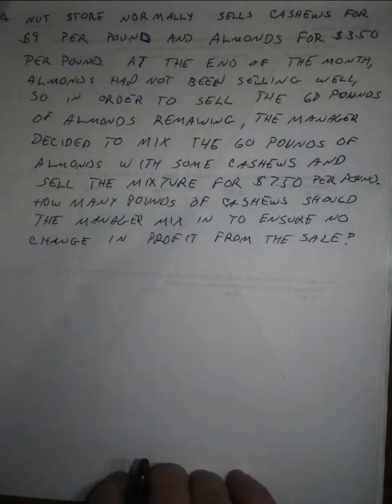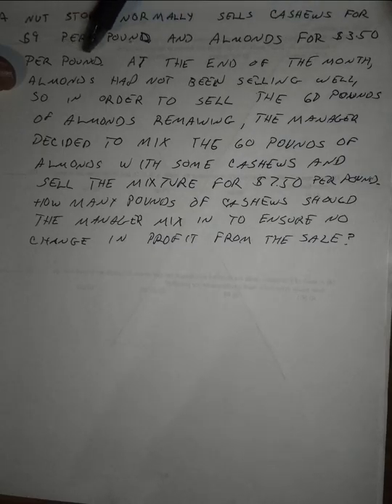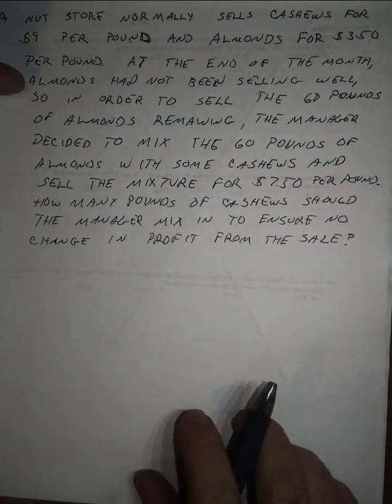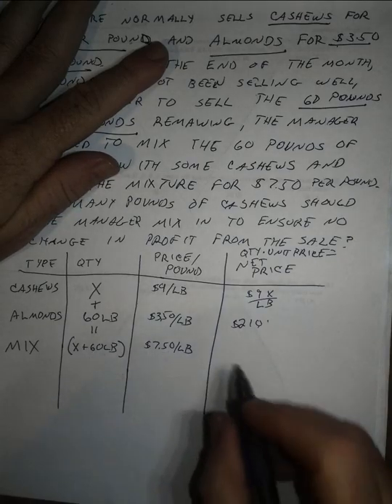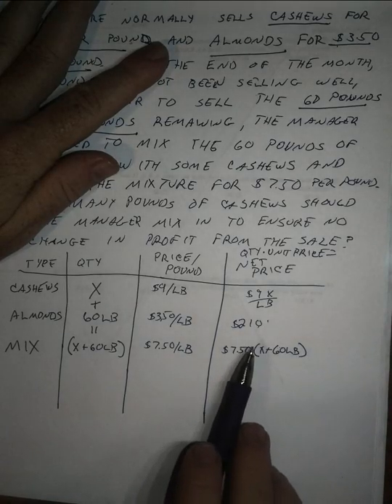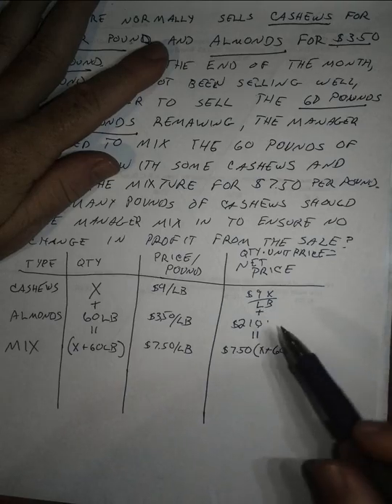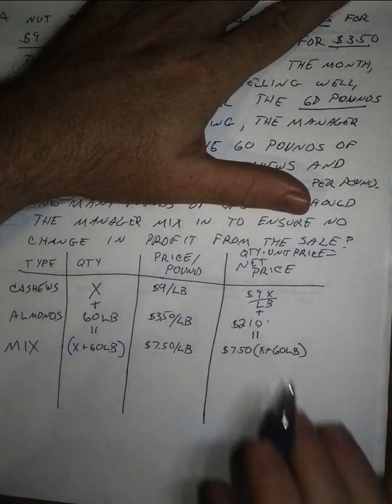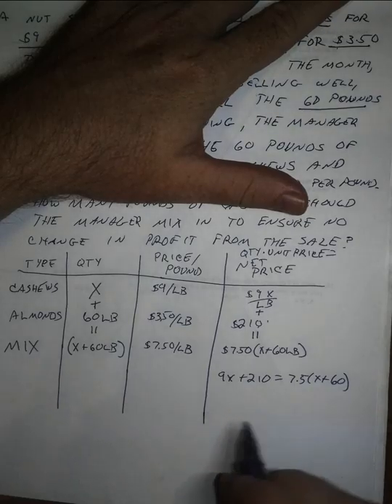Solving a Mixture Problem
In this video I solve a mixture problem using a chart to organize and check the information that I first ran across in Dr. Martin-Gay's excellent introductory algebra course.